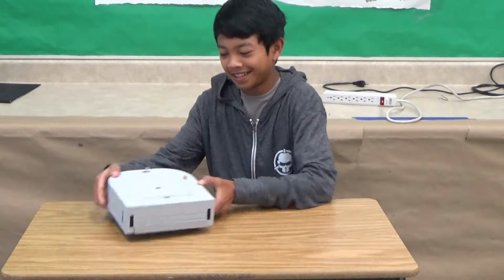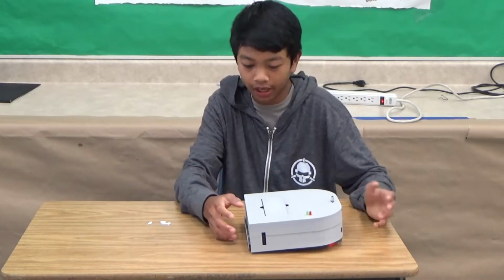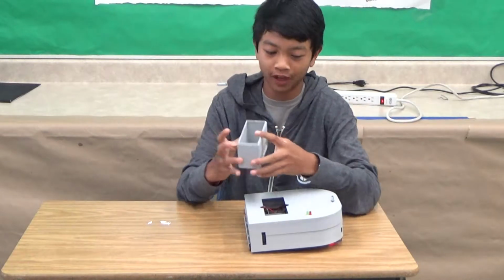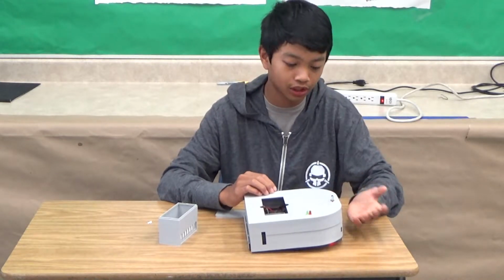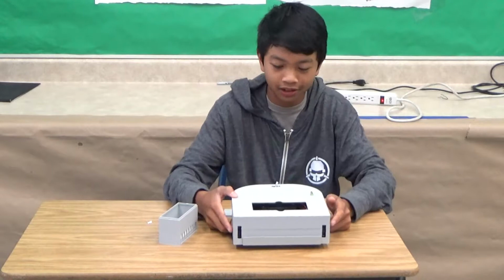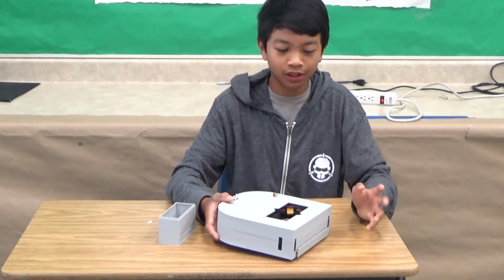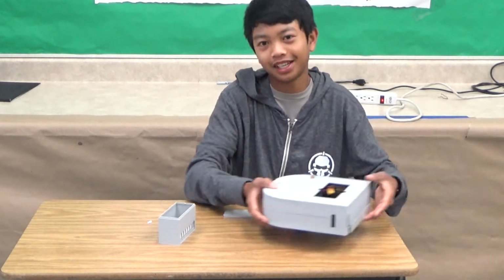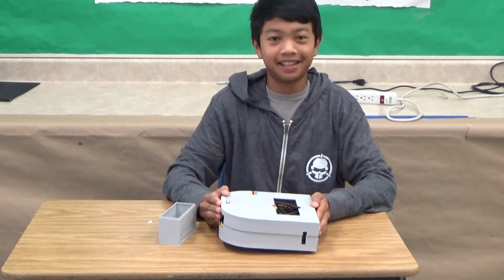Andrew B - Vacuum Robot: Milestone #3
Andrew is a student at BlueStamp Engineering, a stem summer camp in Palo Alto, San Francisco, and New York City.